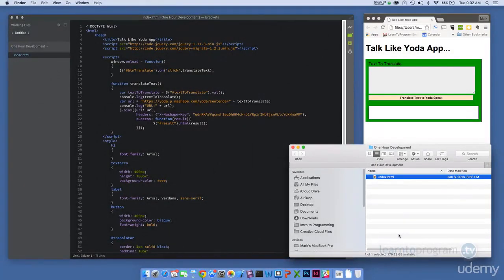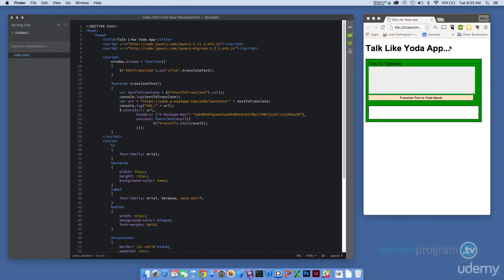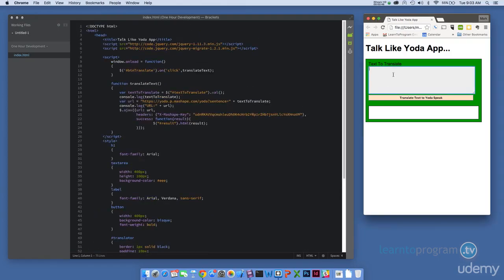Develop Your First App in an Hour : Introducing the App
Develop Your First App in an Hour
Learn the Process of Web Application Development